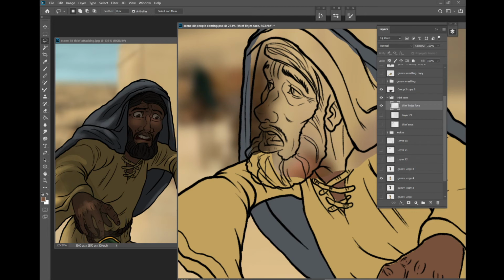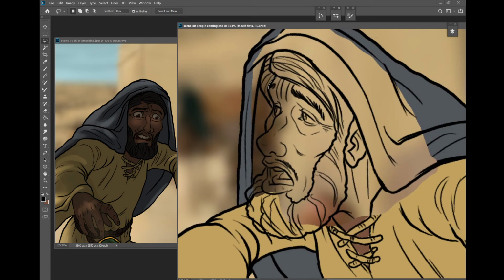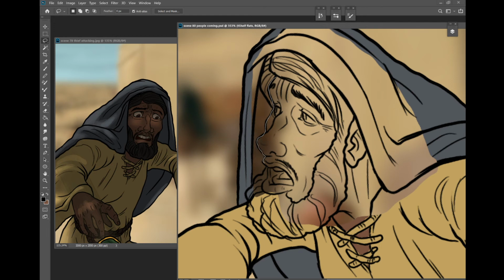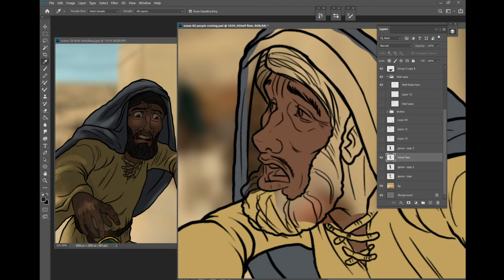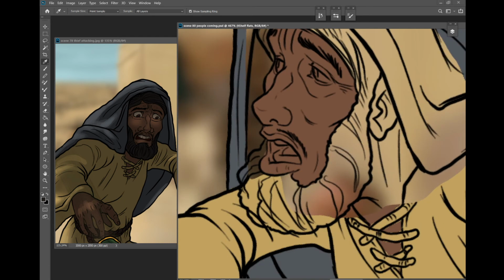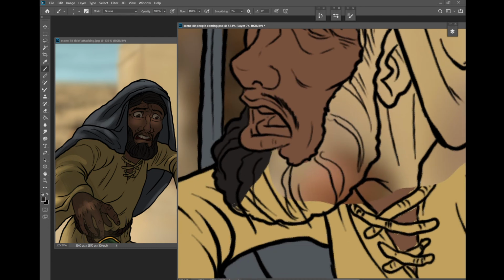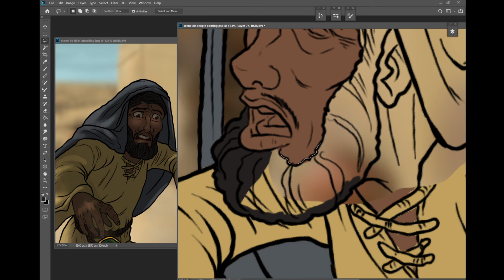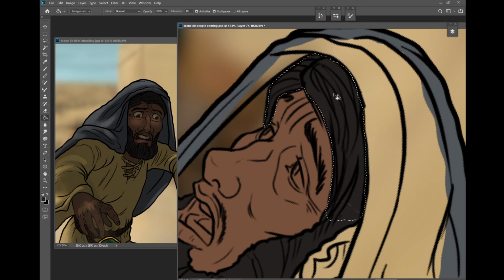Video 3. Learn to use your art for Messiah!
I will show you step by step, how I illustrate in Photoshop. I'm working on a book called "Thief" written by one of my professors from seminary, Doctor David Yauk. And illustrated by me, Pastor Joseph David.

Great videos for anyone that is a believer of Messiah Yahusha of Nazareth!